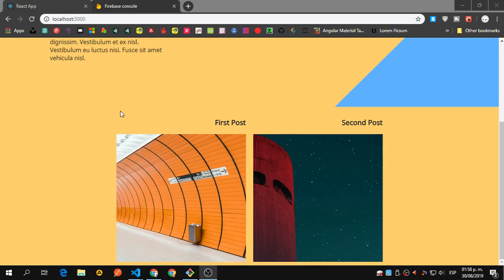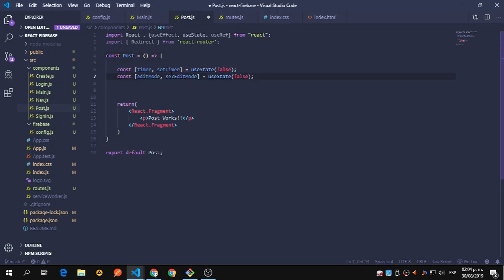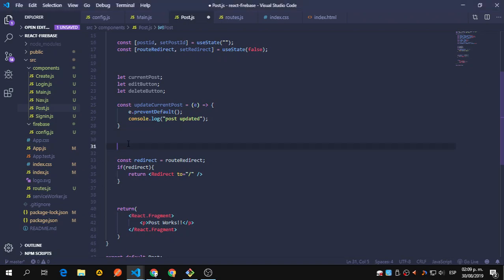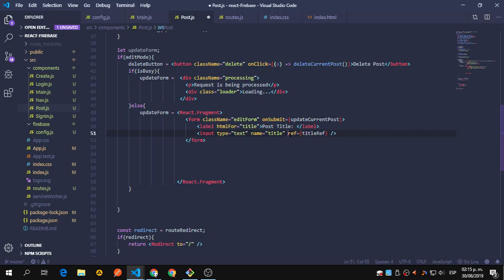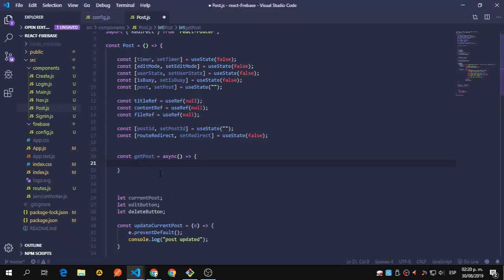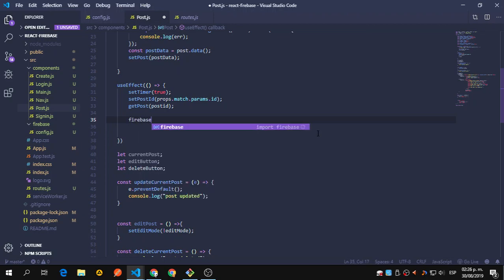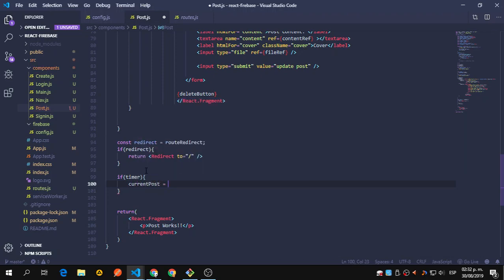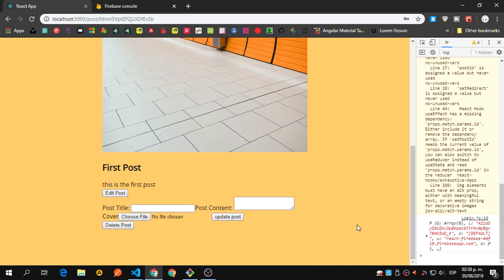React / Hooks / Firebase / Auth #7 (The Post Component)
In this video we will start building the post component, that is going to fetch a single post using the id in the url, also will allow us to edit and delete the current post.